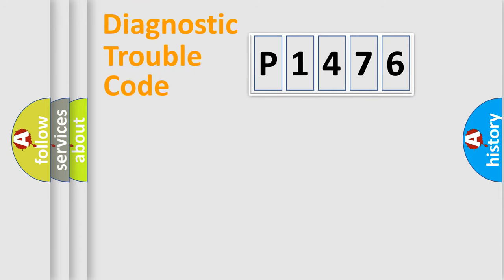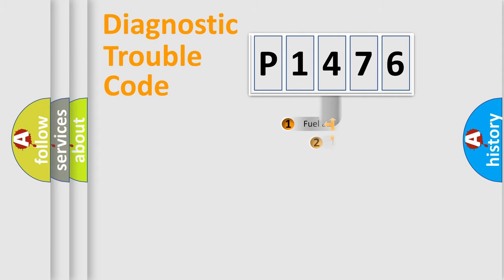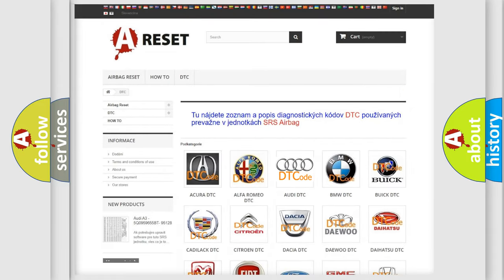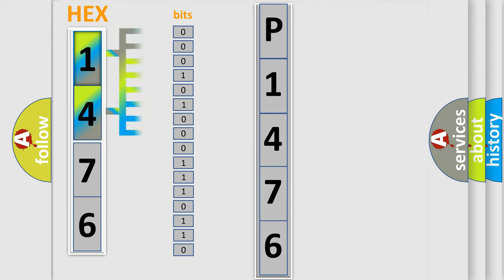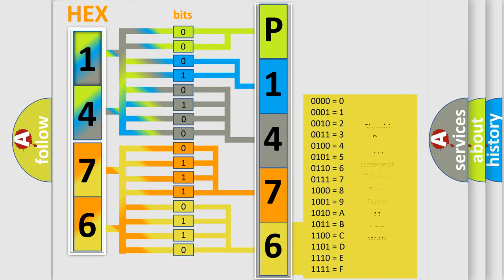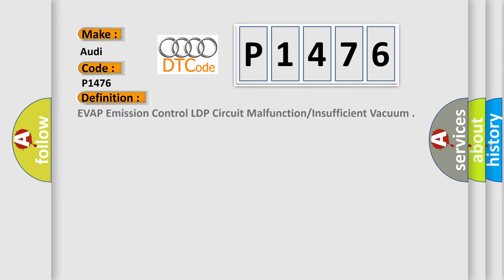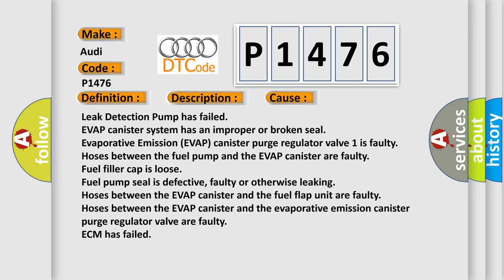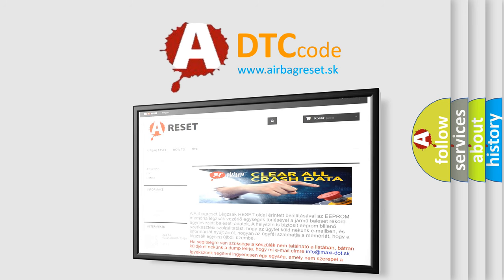DTC Audi P1476 Short Explanation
Contents:
0:21 Basic DTC analysis according to OBD2 protocol standard.
1:48 Insight into programming
2:58 A diagnostically understandable description of the Diagnostic Trouble Code
3:05 Basic error definition

Make:
Audi
Code:
P1476
Definition:
EVAP Emission Control LDP Circuit Malfunction or Insufficient Vacuum
Description:
Key on, KOEO Self-Test enabled, and the ECM detected an unexpected voltage condition on the EVAP emission control leak detection pump circuit.
Cause:
Leak Detection Pump has failed
Evaporative Emission (EVAP) canister purge regulator valve 1 is faulty
Hoses between the fuel pump and the EVAP canister are faulty
Fuel filler cap is loose
Fuel pump seal is defective, faulty or otherwise leaking
Hoses between the EVAP canister and the fuel flap unit are faulty
Hoses between the EVAP canister and the evaporative emission canister purge regulator valve are faulty